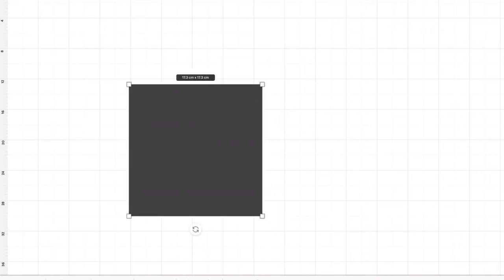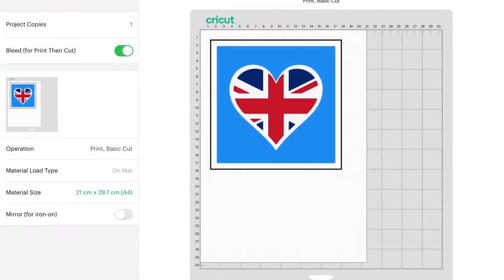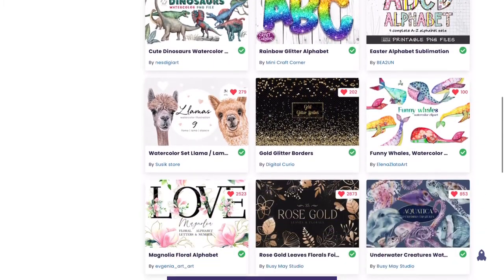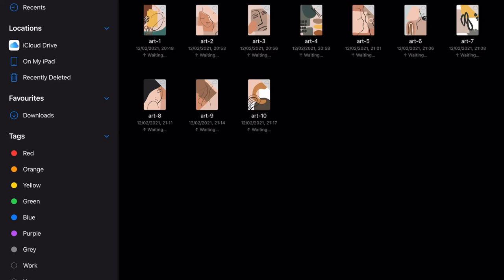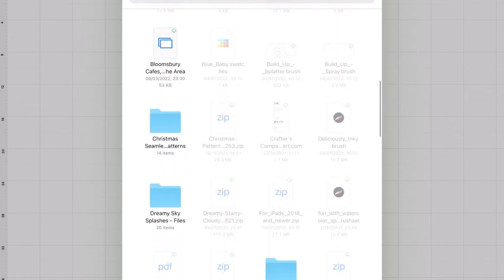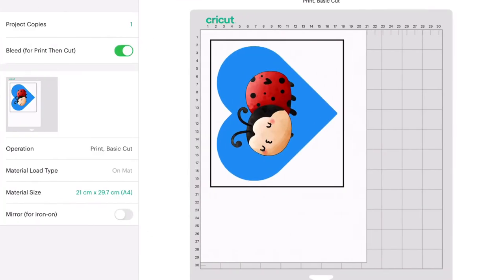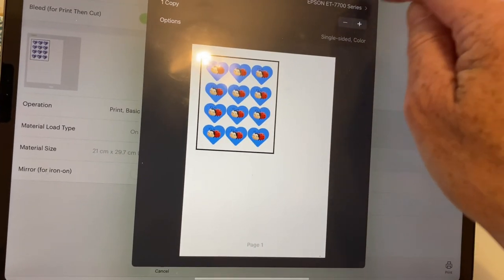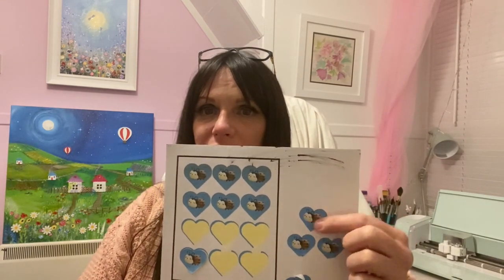Cricut Basics - How to use the Flatten Feature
Hi everyone,

I’m going to be doing a seties of videos on how to use your Cricut from beginner up.

Don’t forget to check out my Facebook page below for embroidery and crafting help and tips.

The All Access subscription for $1 for the first month, and $19/month thereafter: